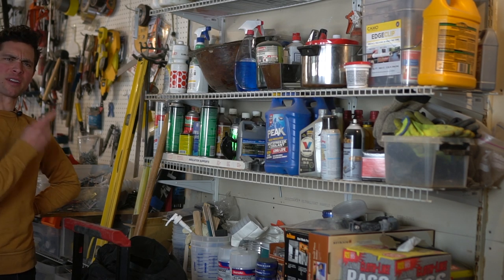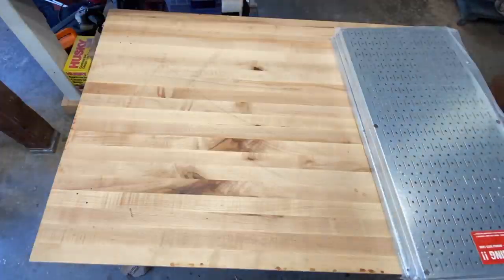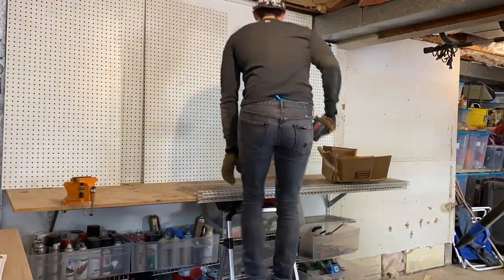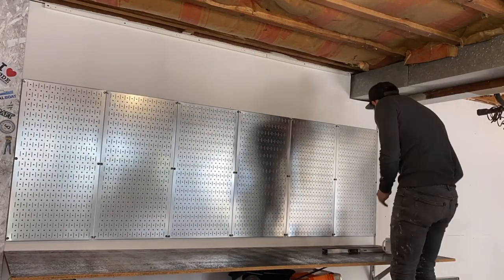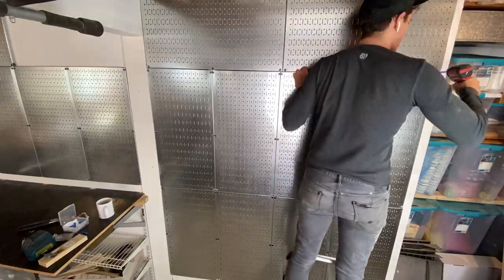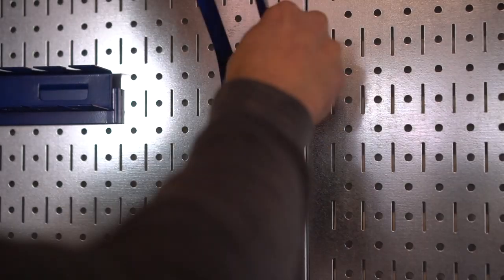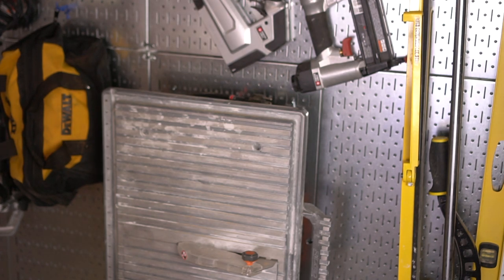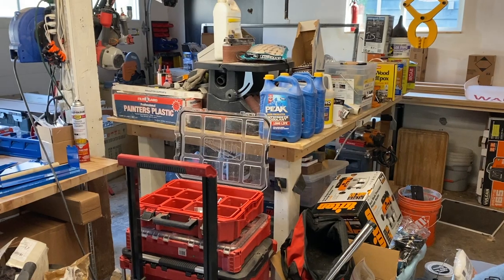BEST DIY Garage Organization : PEGBOARD Tool Storage UPGRADE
This BYOT DIY video tutorial is all about how to a new garage organization system by Wall Control.  This is a step by step tutorial on how to upgrade your old garage pegboard, garage shelves, and garage storage to a deluxe Wall Control tool organization system from start to finish.  Tool Storage for an amazing garage makeover using the Wall Control Peg Board system.  Bring Your Own Tools (BYOTools 74).

Material List:
-WC Vertical Panels
-WC Horizontal Panels
-WC Hooks & Accessories

Tool List:
-Tape Measure
-6' Level
-Laser Level
-Drywall Anchors